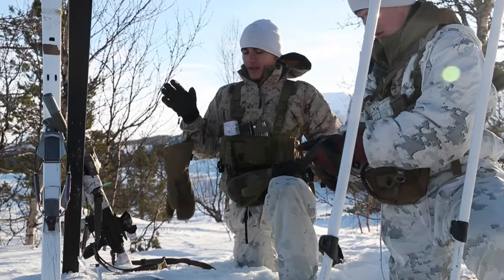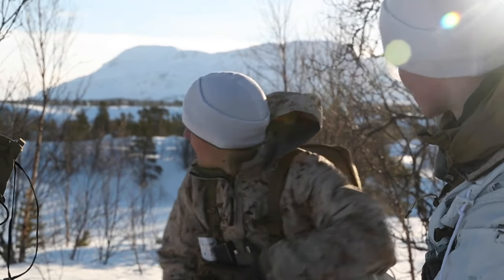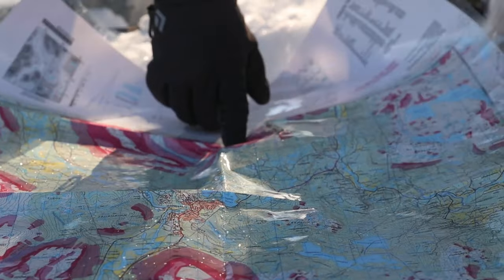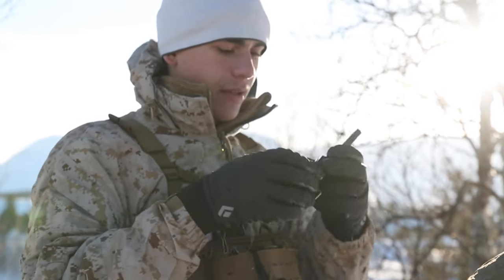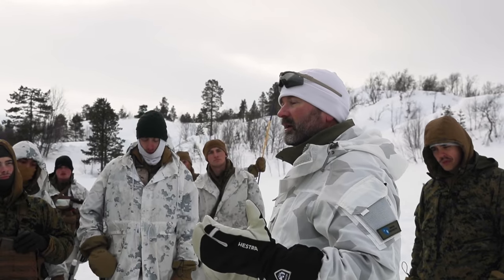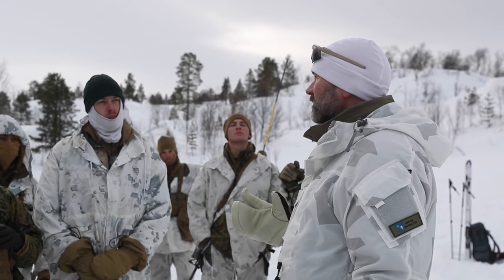IIMEF Conducts Cold Weather Training in Norway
U.S. Marines with II Marine Expeditionary Force participate in cold weather training prior to Exercise Cold Response 2022, Setermoen, Norway, Feb. 22-26, 2022. Exercise Cold Response '22 is a biennial Norwegian national readiness and defense exercise that takes place across Norway, with participation from each of its military services, as well as from 26 additional North Atlantic Treaty Organization (NATO) allied nations and regional partners. (U.S. Marine Corps photo by Lance Cpl. Jacqueline C. Arre)

SETERMOEN, 19, NORWAY
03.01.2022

Film Credits: Video by Lance Cpl. Jacqueline Arre
II Marine Expeditionary Force